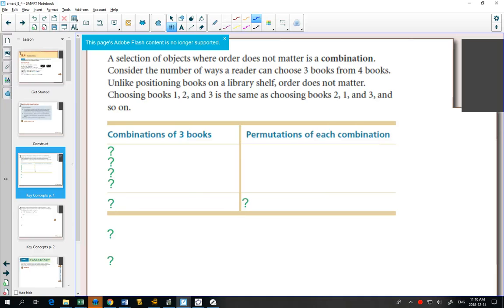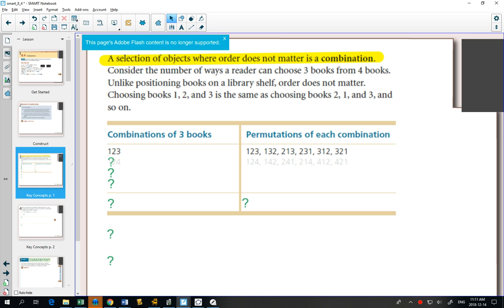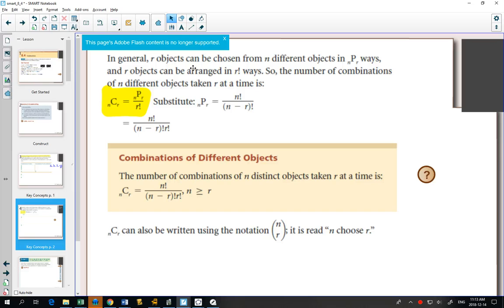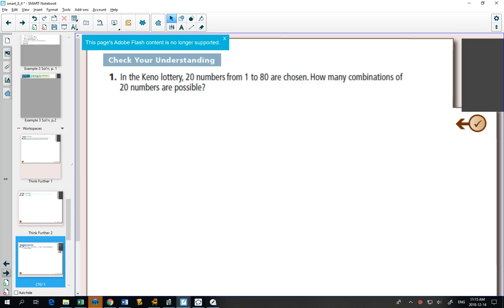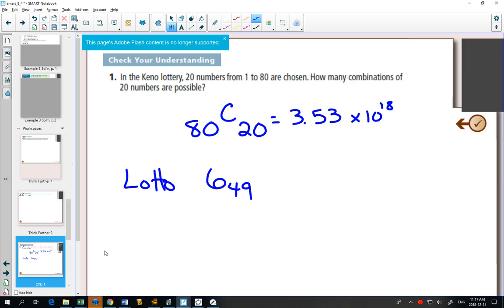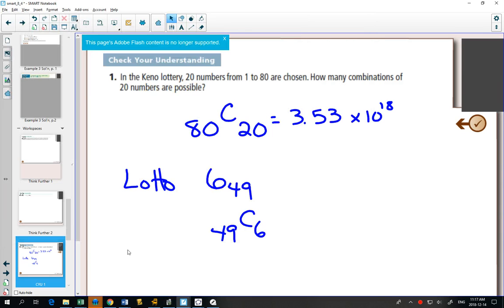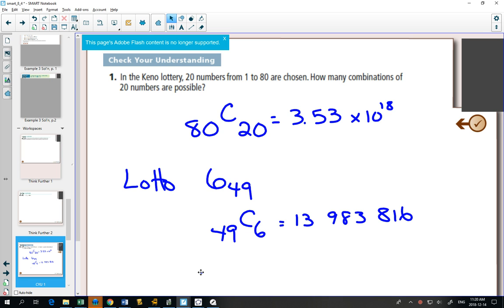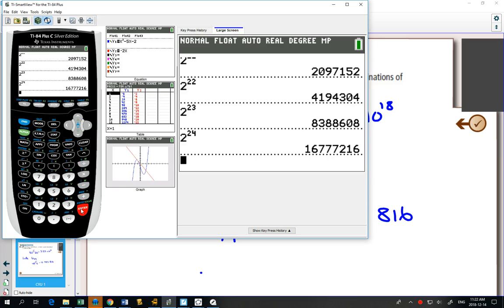40SP 8 4 Example 1